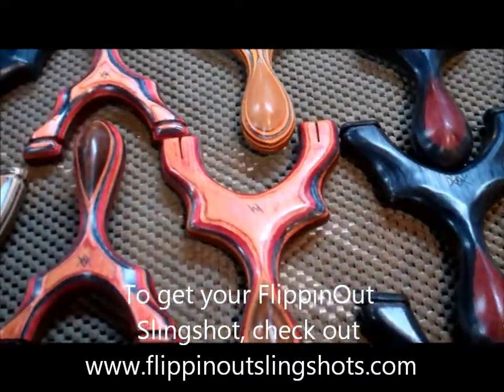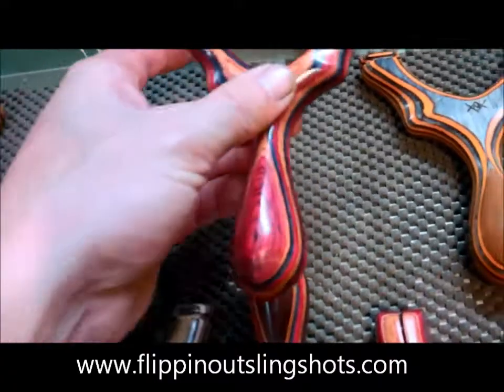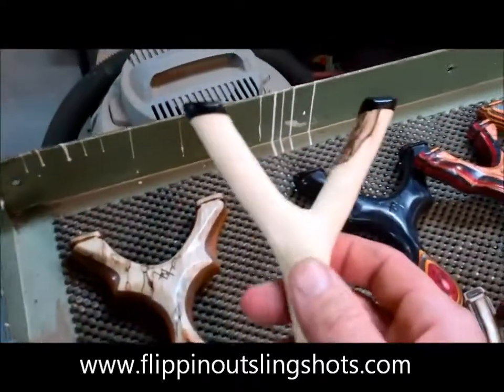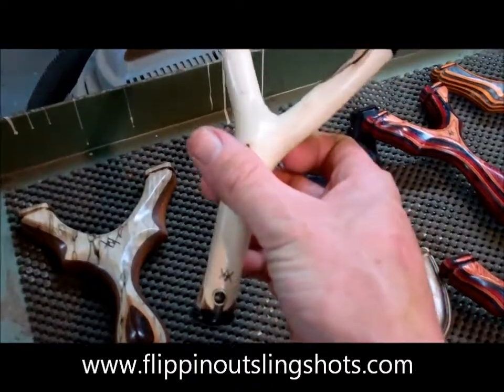New Products from FlippinOut Slingshots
A quick review of several new materials, custom naturals, and new designs coming soon to FlippinOut Slingshots.